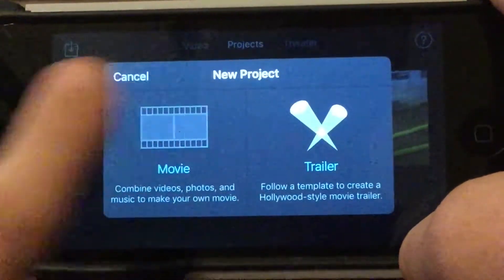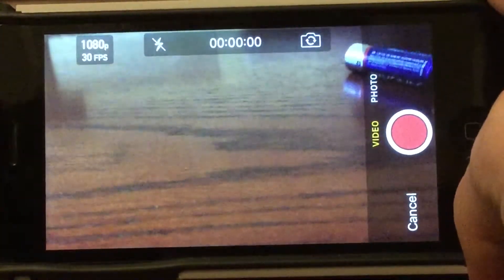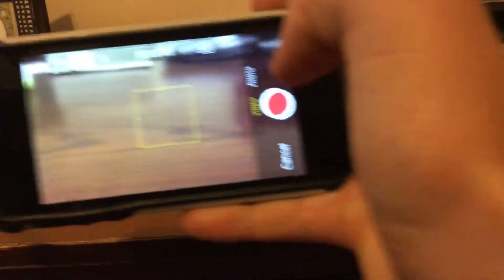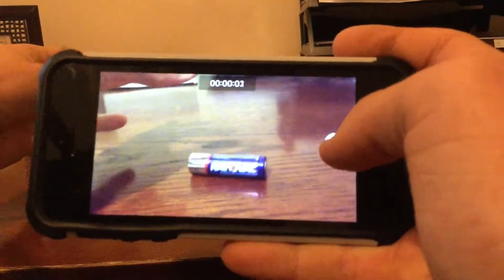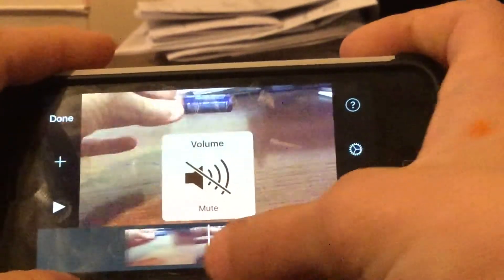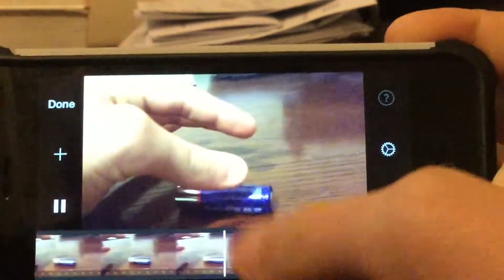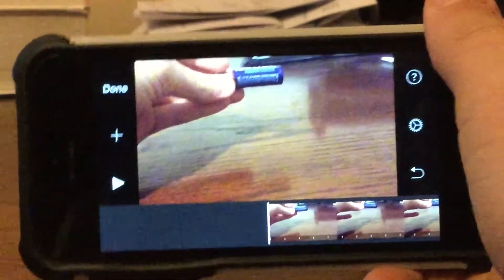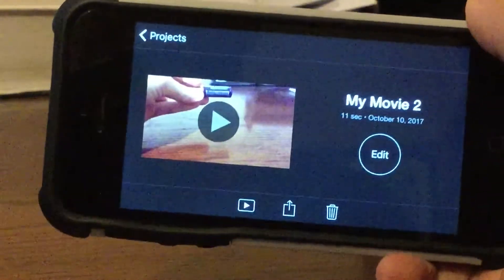How To Record Slo-Motion On Any iPhone (iPhone 4 and Up)!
I hope this works well for you. Best for iPad 4 ,iPad Air , iPhone, 5, 5c. Works with iPhone 4, 4s, 5, 5c, iPad, 2, 3, 4, air, iPod Touch 5th gen. Not sure if it works with older iPods and iPhones. They have to be compatible with iMovie. Should work past that. I have another video coming soon. Peace!